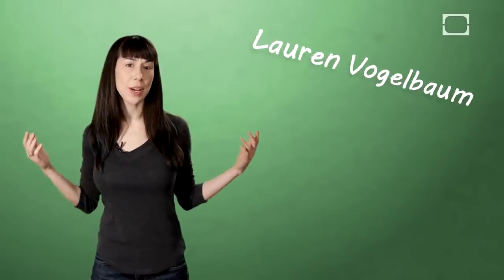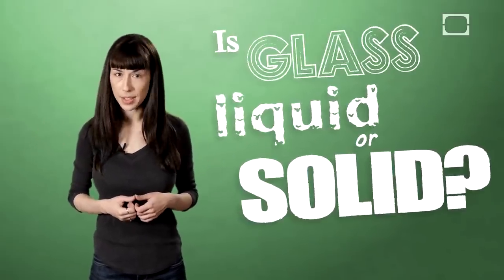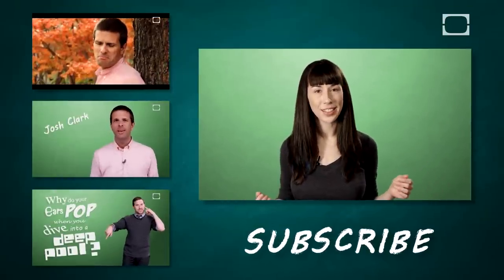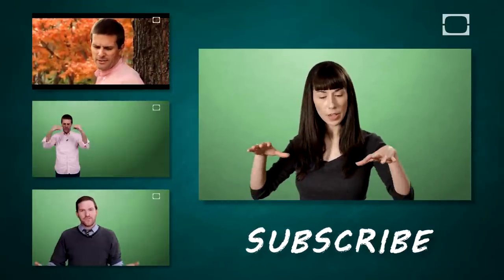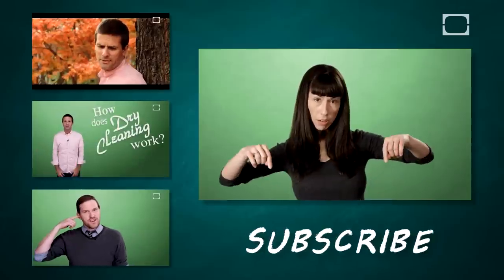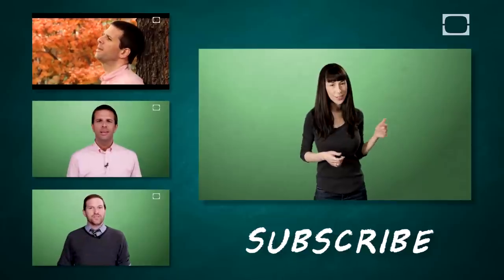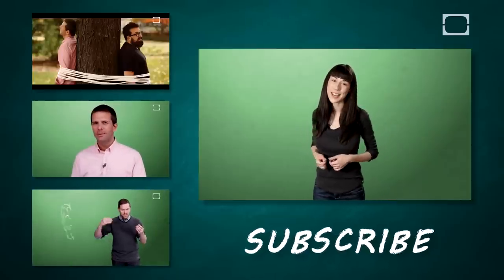Is Glass Really A Liquid?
You may have heard (or even read in a textbook) that glass is a liquid. Or that it's a solid. The truth is a little more complicated, but Lauren is here to explain.

Script:
Hi. I’m Lauren, this is BrainStuff, and here’s today’s question: “Is glass a liquid or a solid?” If you’ve ever looked at the windowpanes in an old building, you may have noticed that the glass was rippley, and thicker towards the bottom of the pane. And you might’ve lept, gazelle-like, to the logical-sounding conclusion that the glass had flowed into that shape very slowly over a couple of centuries. You might’ve even read it in a textbook.

The truth is that the glass has always been that way. OK, so, up through the 1800s, panes of glass were made by hand – glassblowers used what’s called the crown process. They’d take a flattened bubble of very hot glass and rotate it fast so that the centrifugal force would spin it out into a large, mostly flat disc. The disc would be thicker at the edges, and each pane cut from it was bound to be a little lumpy. And workers tended to install them with the thicker side down – probably because the slightly larger edge provided better balance.

So the glass in those old panes isn’t flowing – at least, not that researchers can discern. They’ve looked at samples of glass from 2000 years ago and haven’t found telltale evidence of flow.
Scientifically speaking, glass is considered an amorphous solid – that means its atoms and molecules are locked into place like in a solid – like in ceramics, really. But those molecules are arranged more randomly than in most solids – more similar to a liquid.

If you wanna get into semantics, you could sorta call glass a supercooled liquid – that’s a liquid cooled to below its melting point carefully so that it doesn’t crystalize. And that’s part of making glass – but at that stage, it’s still hundreds of degrees above room temperature. It’s then cooled until it transitions into the rigid amorphous solid that we know and love. So you might say glass is its own state of matter, neither a liquid nor a solid.